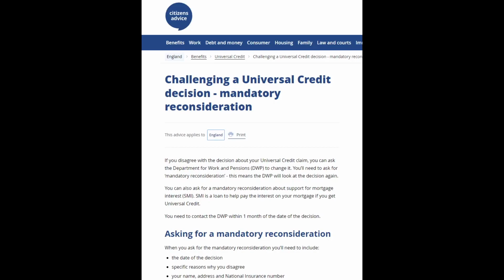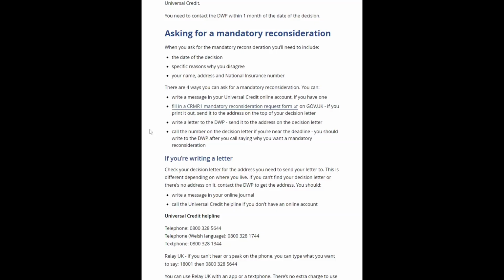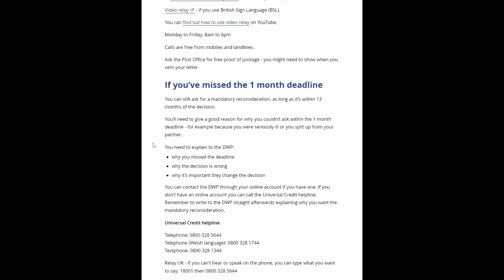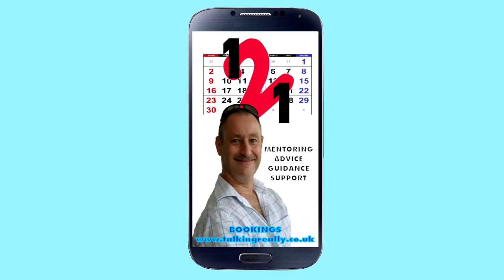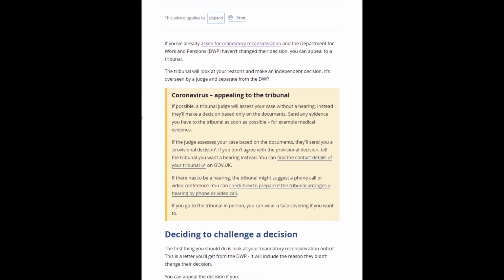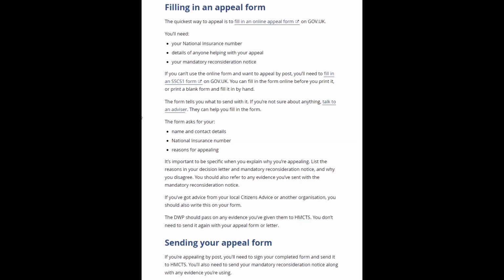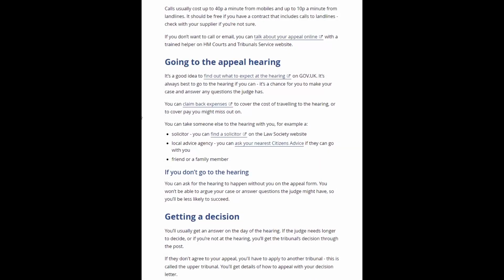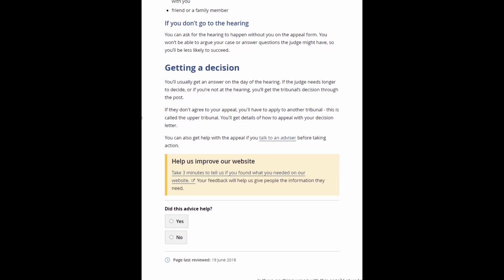How to apply for the UC Mandatory Reconsideration | Talking Really Channel | DWP News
Here is the procedure for MR and a bonus how-to, the Tribunal should the MR be rejected.

CREDIT ROLL
WEBSITES